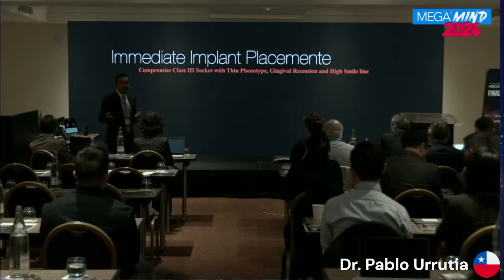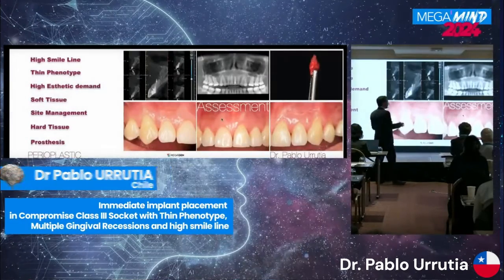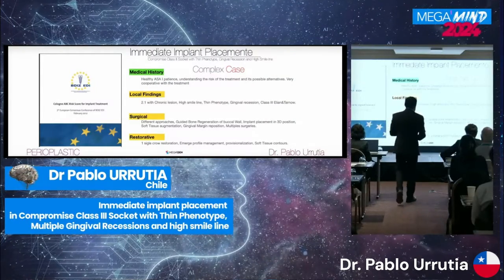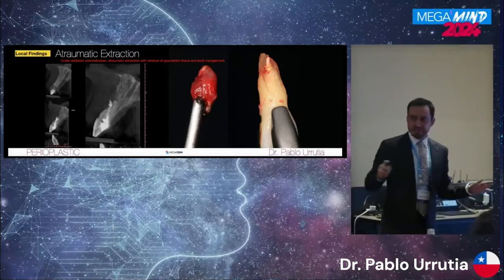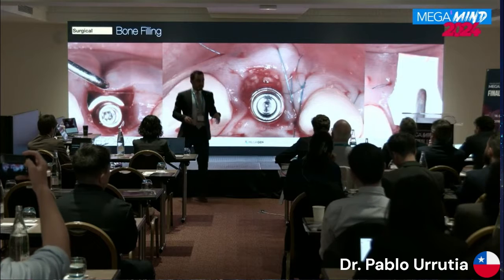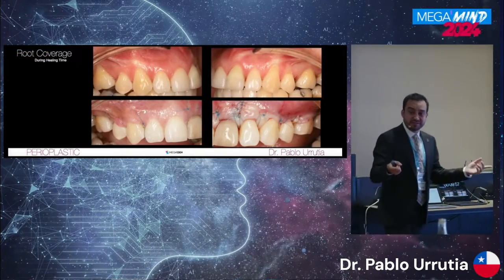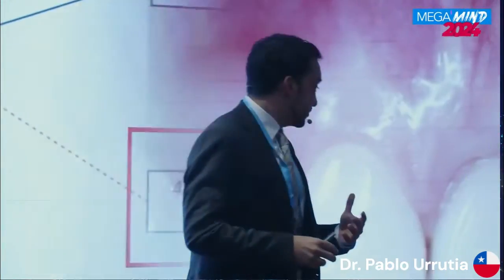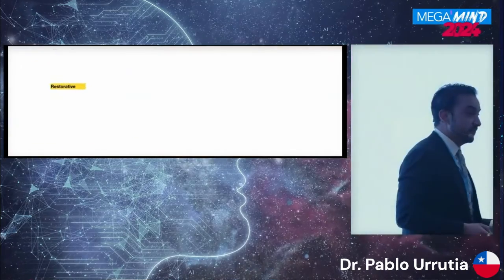[MEGA'MIND 2024_Final league] Dr Pablo Urrutia (Chile)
Immediate implant placement in Compromise Class III Socket with Thin Phenotype, Multiple Gingival Recessions and high smile line